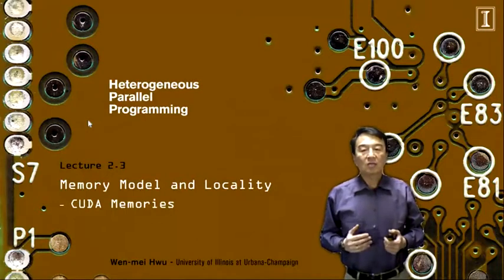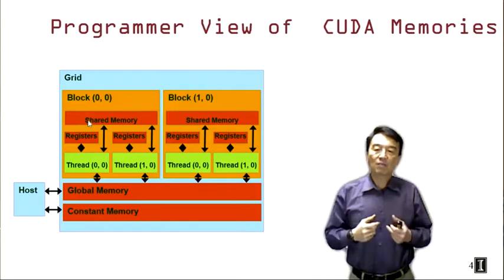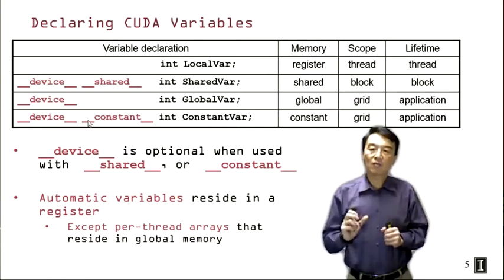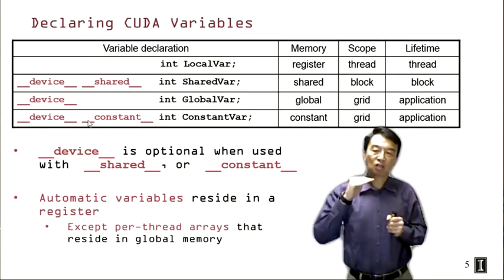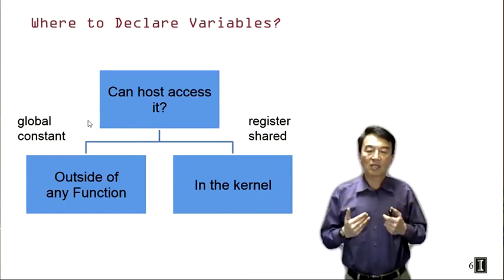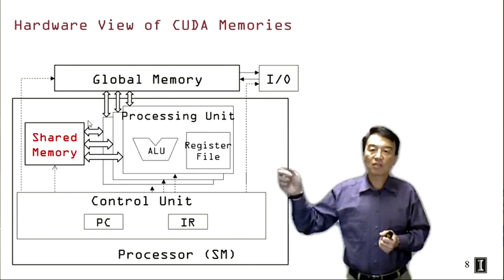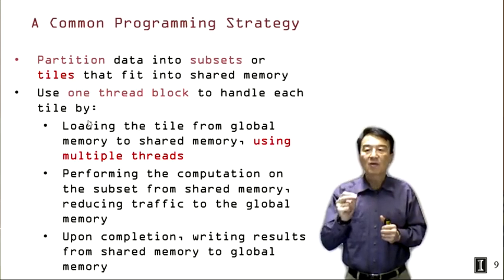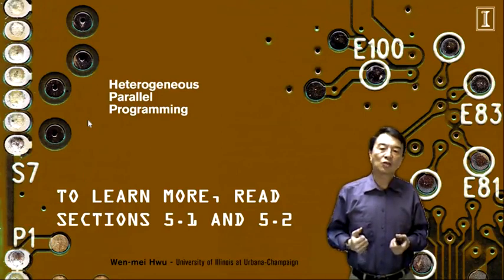Heterogeneous Parallel Programming - 2.3 Memory Model and Locality CUDA Memories